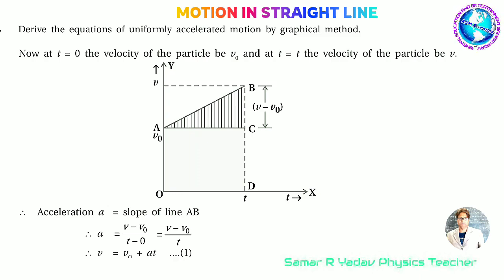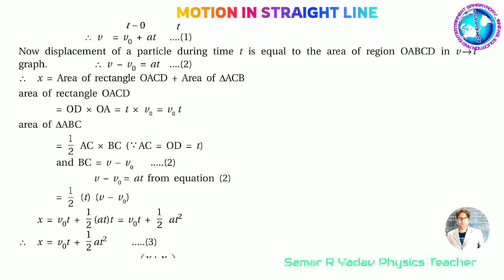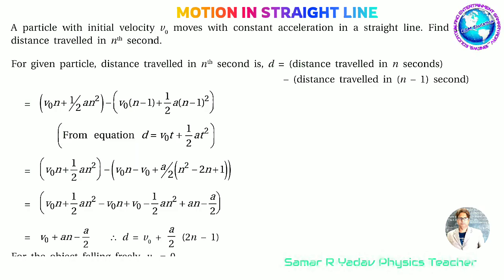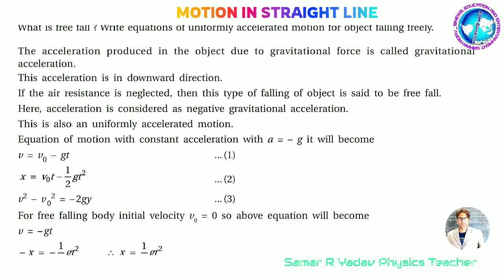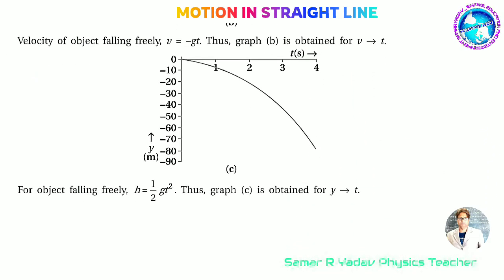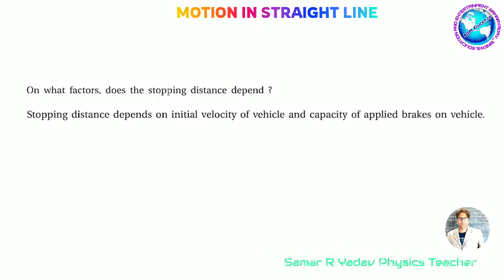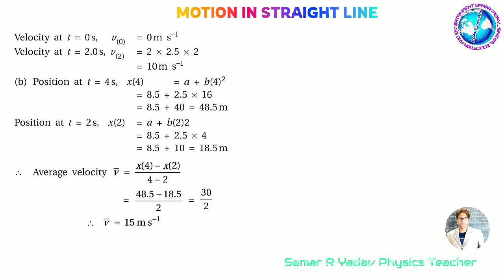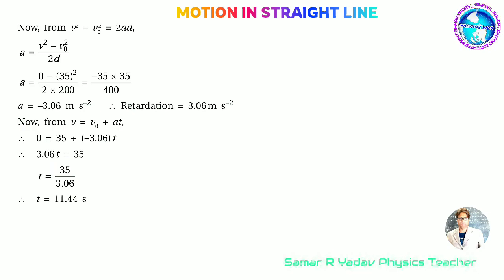18 July 2026 MotioninStraightLine IITJEENEET physicstheory Samar R Yadav physicsteacher